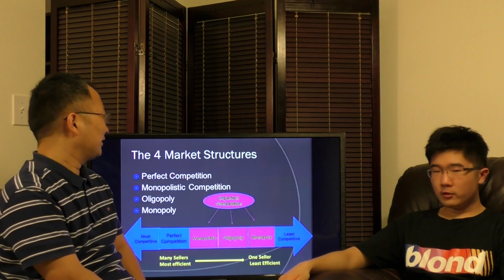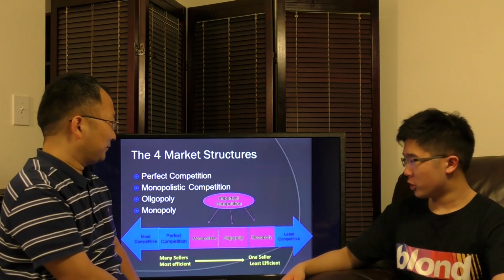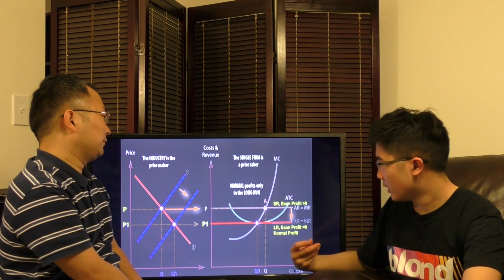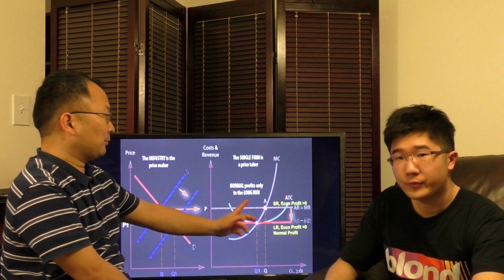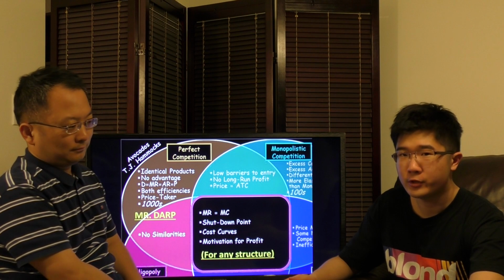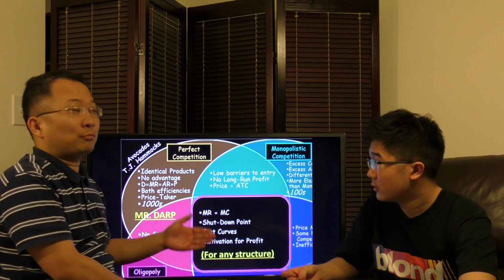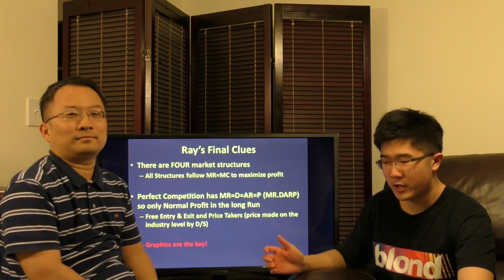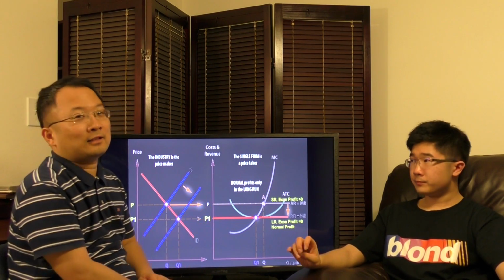AP Econ - Ep64 Market Structure - Perfect Competition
We discussed how a perfect competition market would behave, and found that the market price would be the same as marginal revenue, average revenue, as well as the constant price of demand.